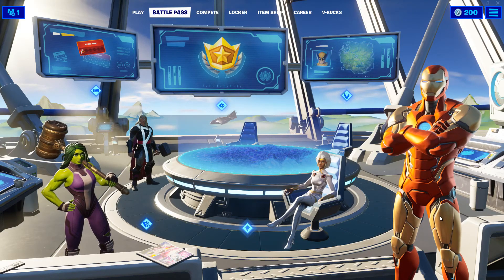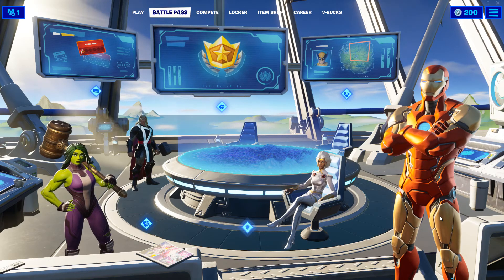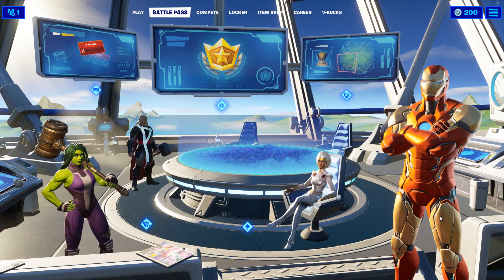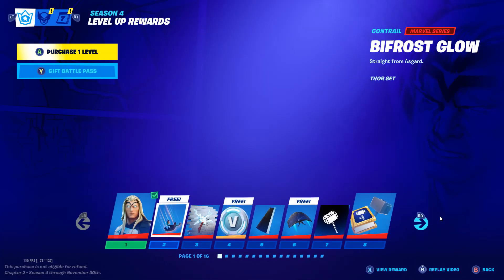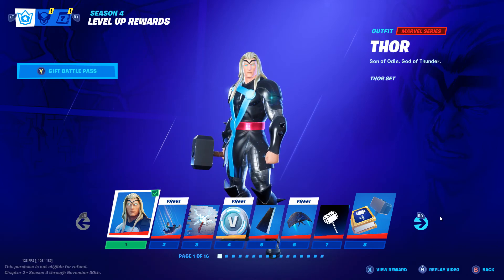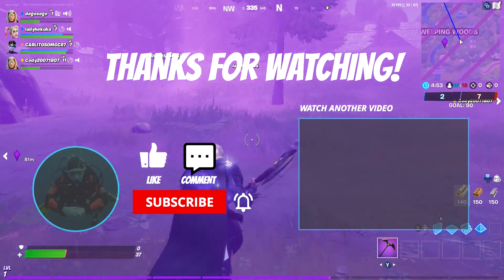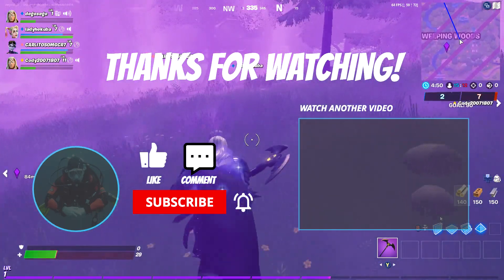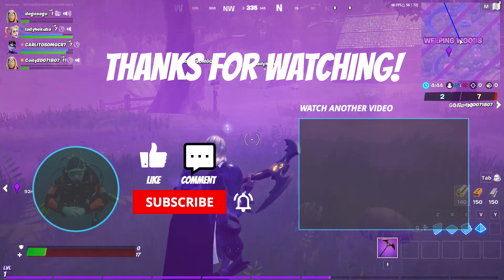FORTNITE - WOLVERINE CLAW MARKS